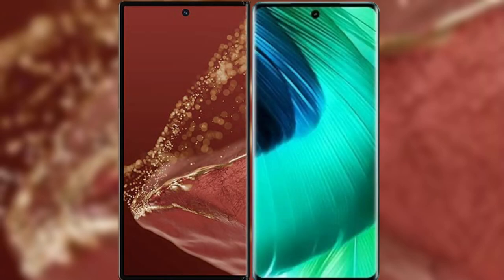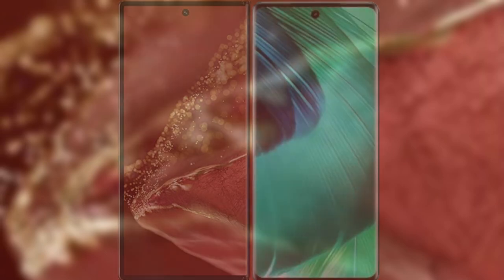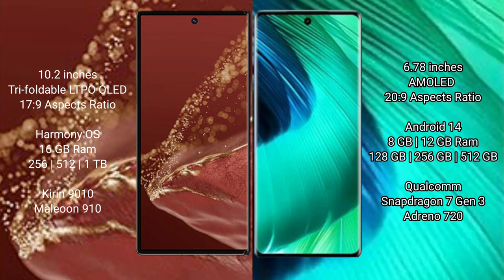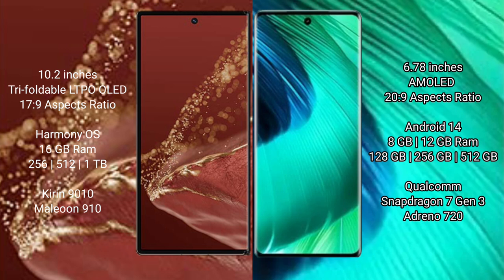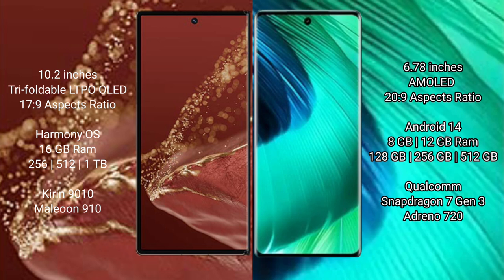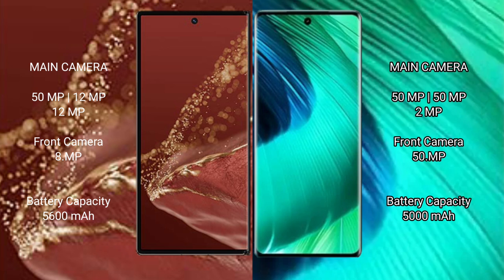Huawei Mate XT Ultimate vs Vivo V30 Review